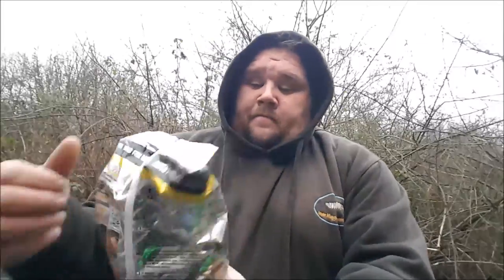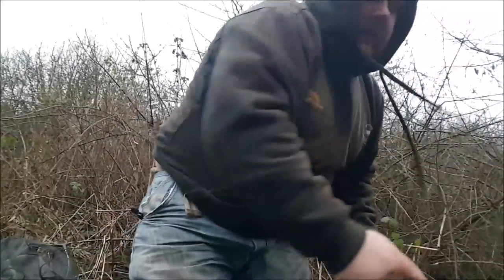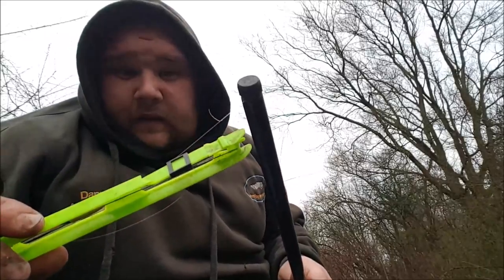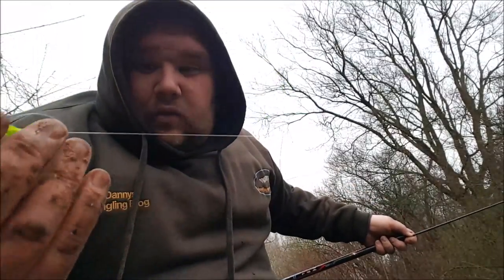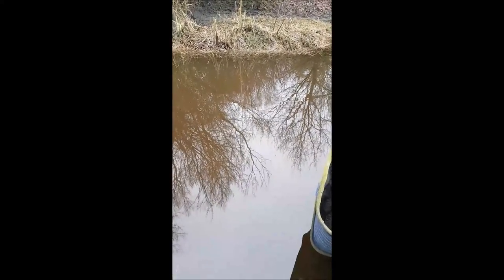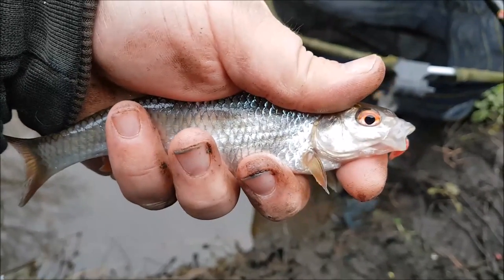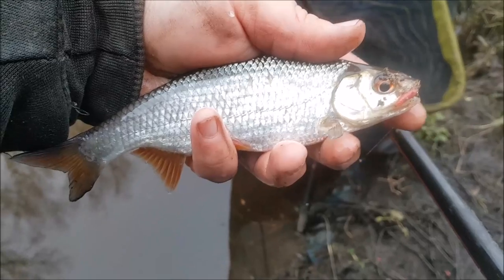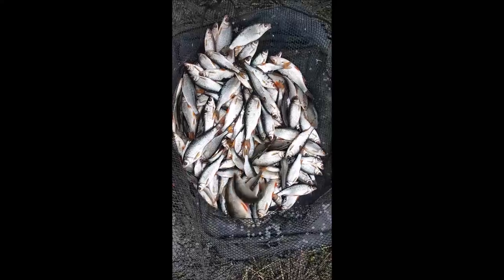Whip Fishing On The River with Mole Hill Soil Ground bait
Session on river fishing a small whip. Bait for session was maggot hemp and groundbait mixed with mole hill soil